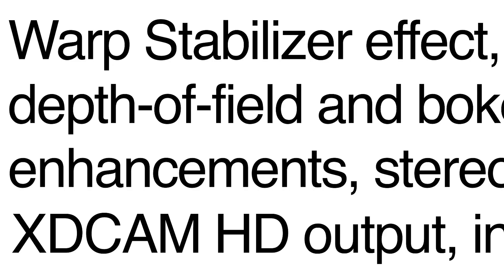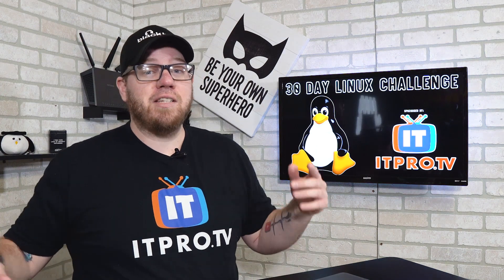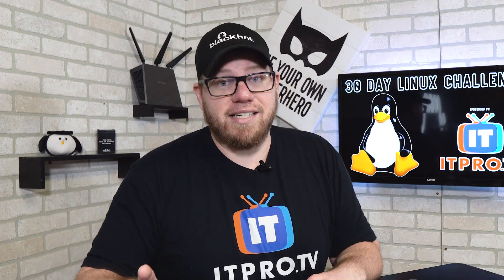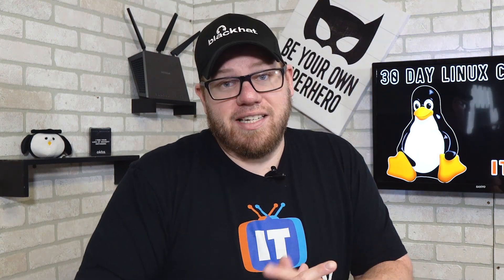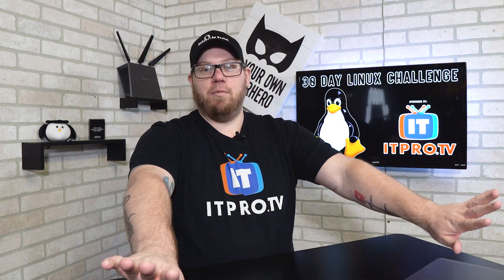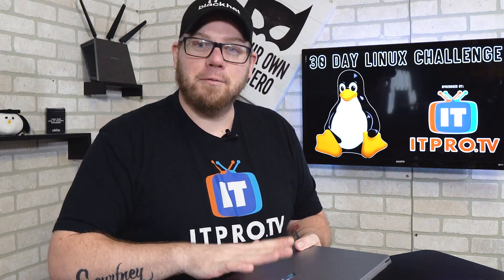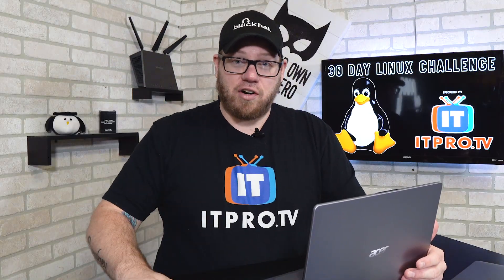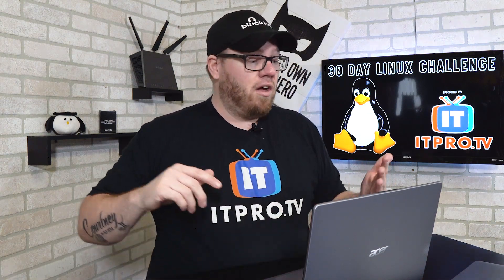30 Day Linux Challenge to Learn Cybersecurity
and signup for a free 7 day trial to check out their Linux courses and get access to their library full of videos covering certifications from CompTIA, Microsoft, LPI, Cisco, VMWare, and More!

In this video we are talking about my 30 day Linux challenge.

Top Recommendations!